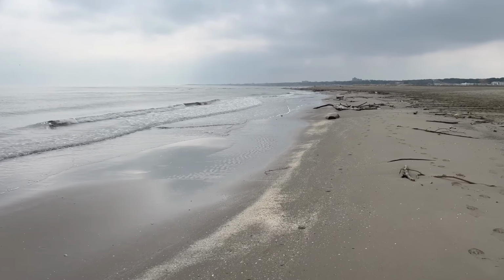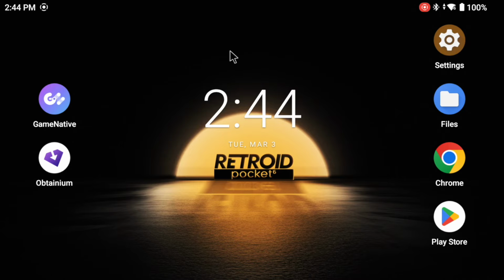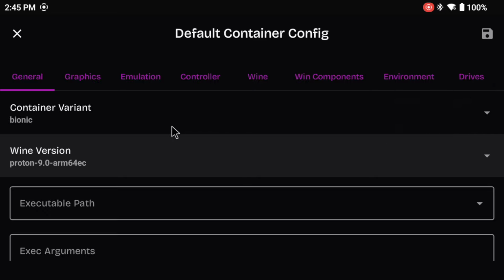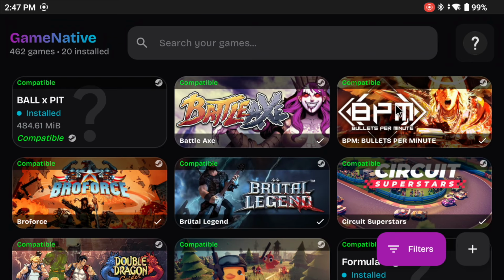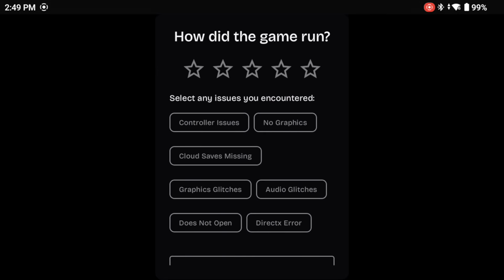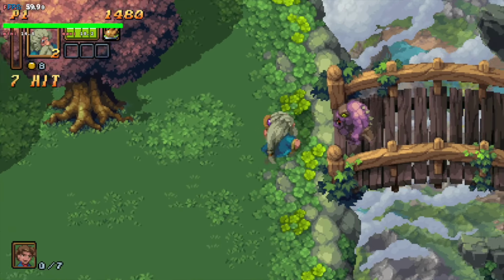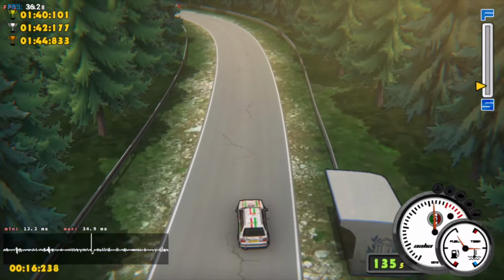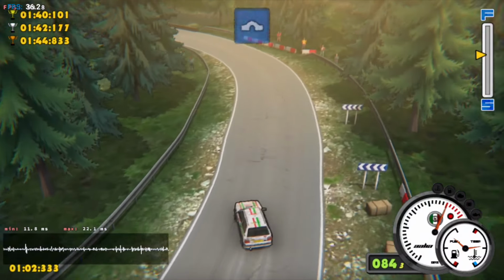I Tested 18 Steam Games on the Retroid Pocket 6 (Best Settings Guide)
🔗 GameNative Download

Welcome back to Disco Disco Gaming 🪩

For this video I took the Retroid Pocket 6 to the Italian coast to test something that some time ago was absurd for an Android handheld: running PC games locally.

Using the GameNative app, it’s possible to run games from Steam directly on the device. GameNative also supports Epic Games Store and GOG, making it a very interesting option if you want to bring parts of your PC library to an Android handheld.

For this test I used the Retroid Pocket 6 with 12GB of RAM, running in Performance Mode, to give the device the best possible chance when running PC titles. But don't worry, for the games I tested the 8GB will also do just fine (maybe Hifi Rush aside).

In this video I show:

How to configure GameNative
Recommended general settings
Per-game configuration
How well 18 different Steam games actually perform

Because sometimes the real question isn’t just “can it run it?” —
but “should you run it on a handheld?”

🧪 Steam Games Tested

These games were tested using GameNative on the Retroid Pocket 6:

Minishoot Adventure
Ball x Pit
Battle Axe
BPM: Bullets Per Minute
Broforce
Brütal Legend
Circuit Superstars
Double Dragon Gaiden
Formula Legends
Hi-Fi Rush
Hot Wheels Unleashed
Intravenous
Karate Survivor
Ori and the Blind Forest
Streets of Rage 4
Super Woden GP II
Super Woden: Rally Edge
Tony Hawk's Pro Skater 1+2

GameNative overview
Recommended general settings
Game-specific configuration files
Real-world performance testing
Which types of games work best on the Retroid Pocket 6

🕒 Chapters

00:00 Intro
01:22 GameNative overview
02:13 General settings
04:28 Game-specific settings
05:28 Download and use game-configs
07:47 Minishoot Adventure
09:32 Ball x Pit
11:10 Battle Axe
12:07 BPM: Bullets Per Minute
13:19 Broforce
16:45 Brütal Legend
19:59 Circuit Superstars
22:12 Double Dragon Gaiden
23:54 Formula Legends
25:28 Hi-Fi Rush
27:22 Hot Wheels Unleashed
29:10 Intravenous
32:45 Karate Survivor
36:32 Ori and the Blind Forest
38:48 Streets of Rage 4
39:58 Super Woden GP II
42:01 Super Woden: Rally Edge
43:17 Tony Hawk's Pro Skater 1+2

🎮 Why This Is Interesting

Android handhelds are getting more powerful every year.
While they are usually associated with:

Retro emulation
Android gaming
Streaming

tools like GameNative make it possible to push them into PC gaming territory.

This video explores how far the Retroid Pocket 6 can go.

🪩 Welcome to Disco Disco Gaming.